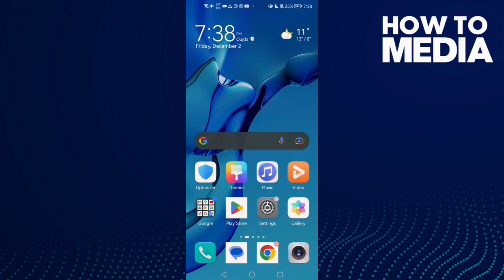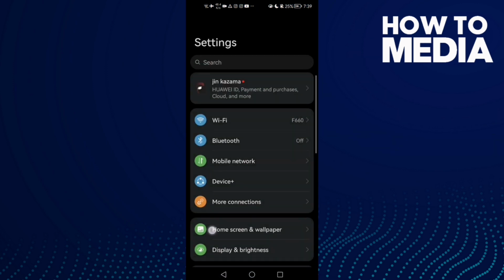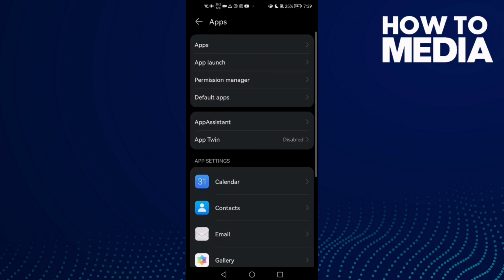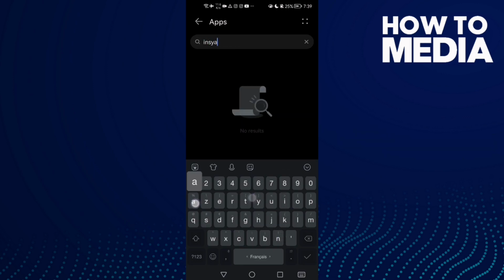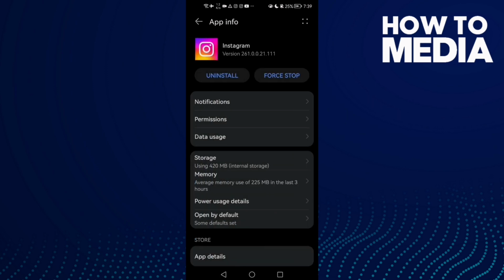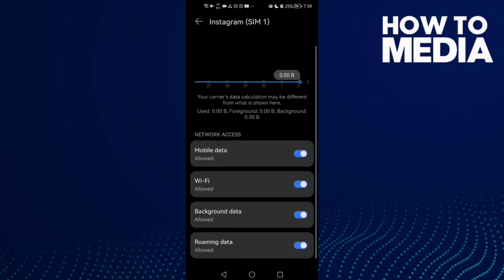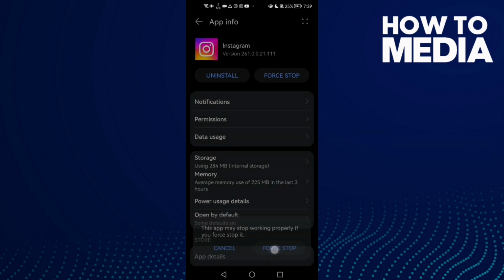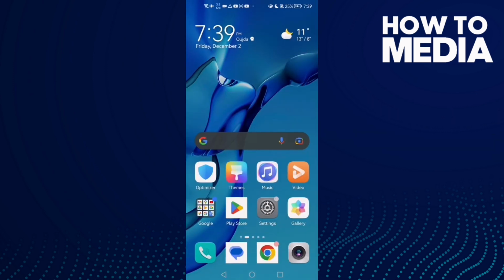How to Fix and Solve Instagram Birthday Error on Android or iphone - IOS phone ig Problem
in this video we discuss :